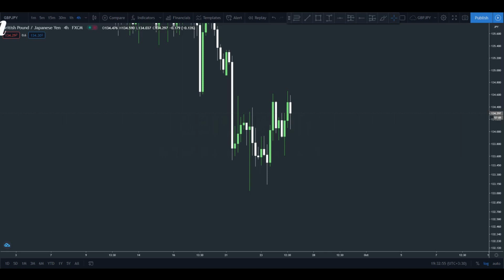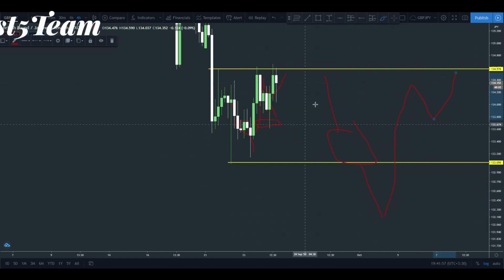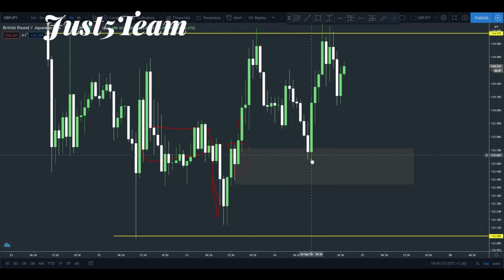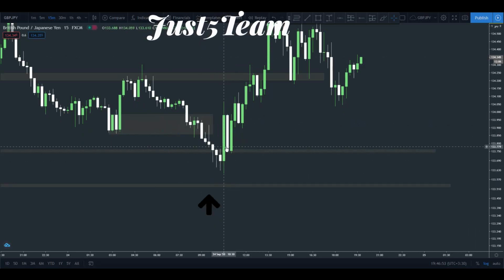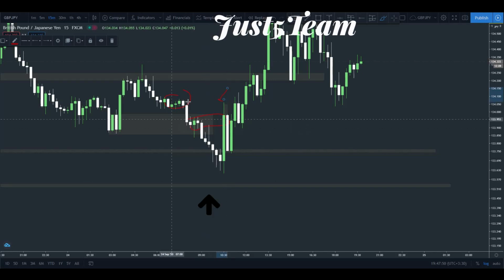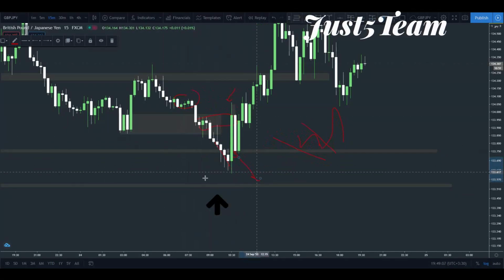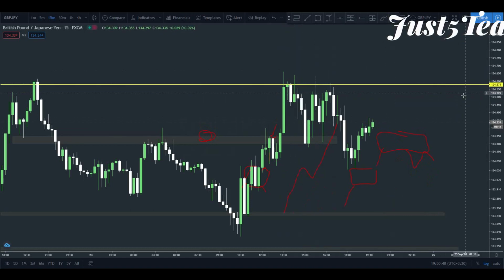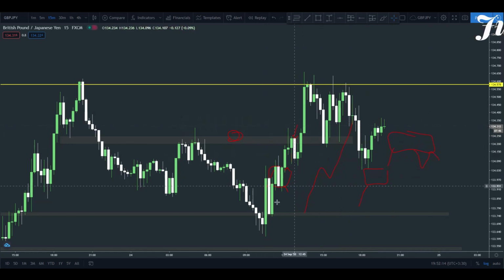Just5Team Roadmap 24th Sept (Forex)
In this channel i will share J5T roadmap base on J5T strategy .

Make notes .
Ask your Questions at Comments